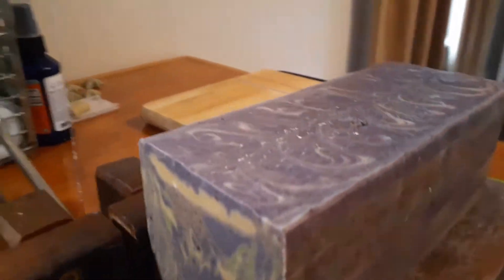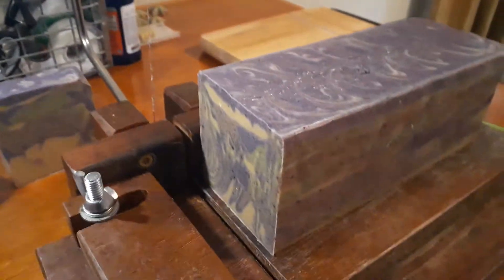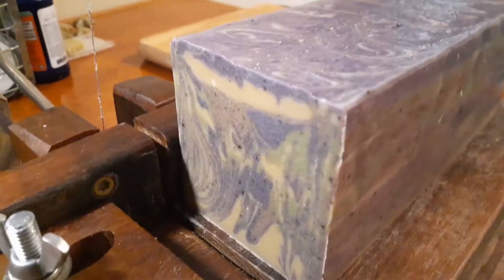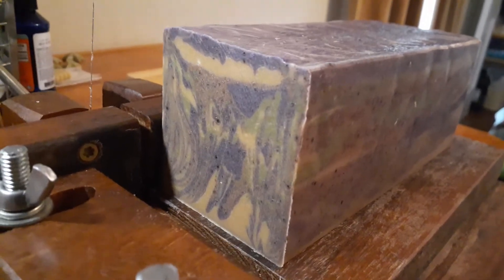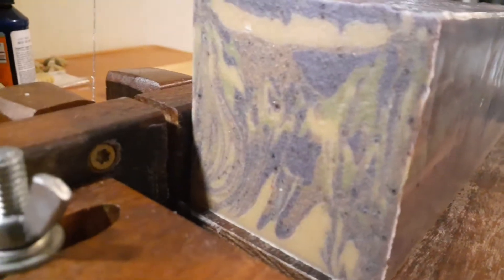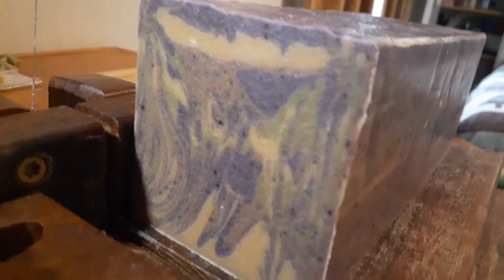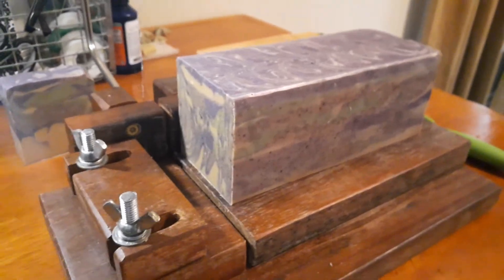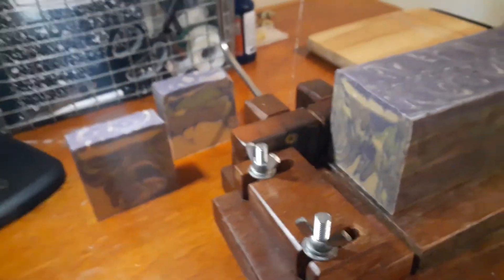Muscadine Vine soap made with real muscadine